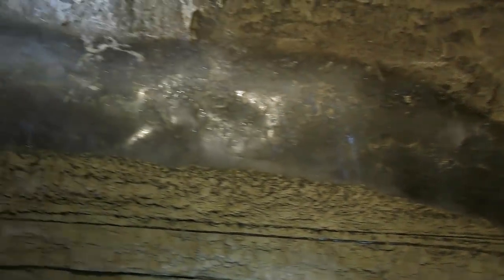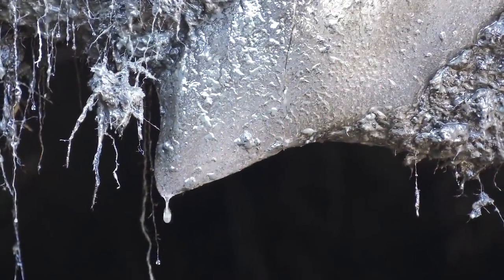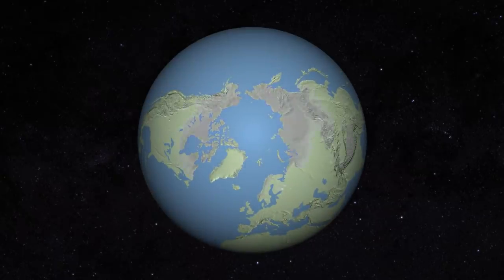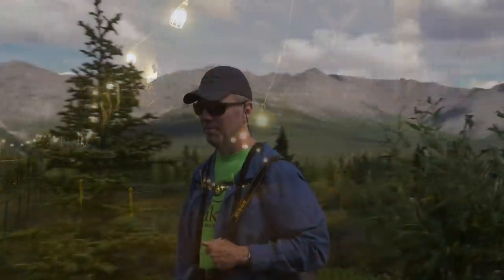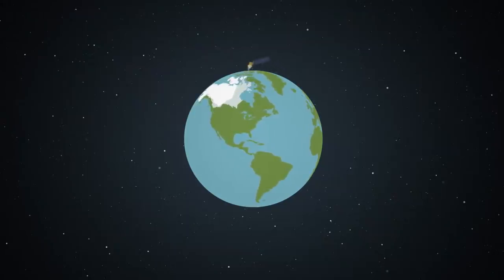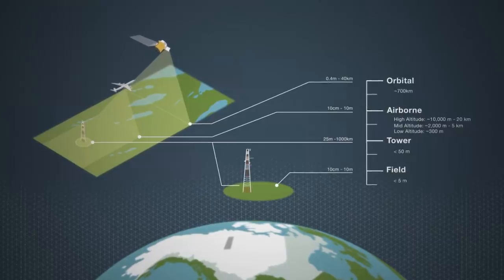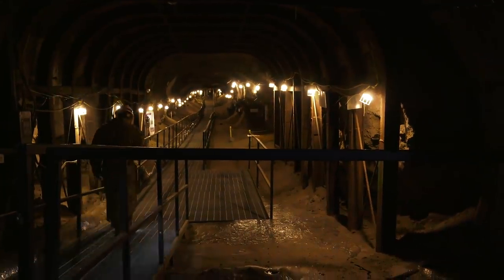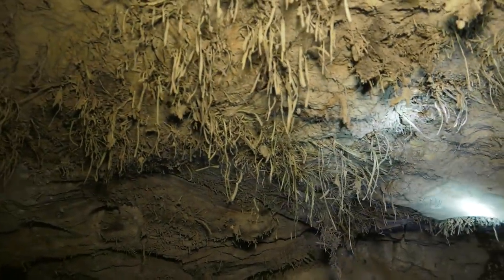NASA Explorers: Permafrost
This week, NASAExplorers head back in time…by going underground. In the Arctic, a frozen layer of soil – permafrost – trapped dead plants and animals for thousands of years. As the climate warms, that soil is beginning to thaw, releasing carbon dioxide and methane.